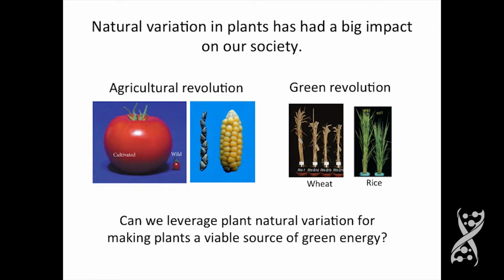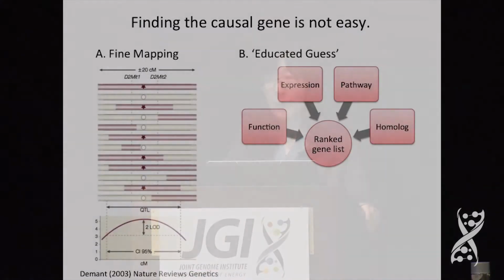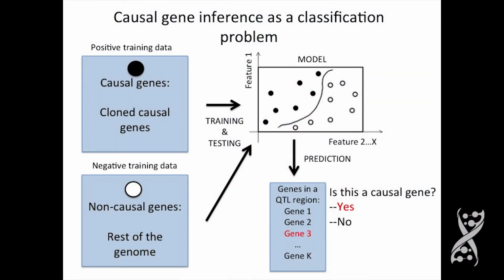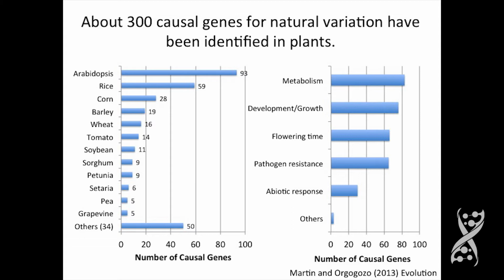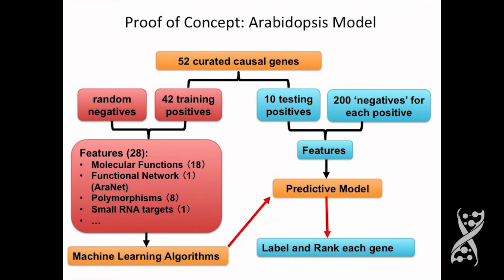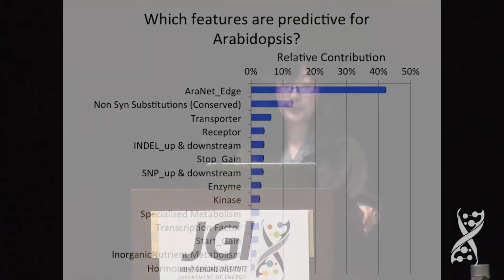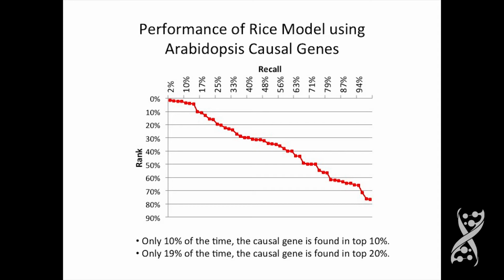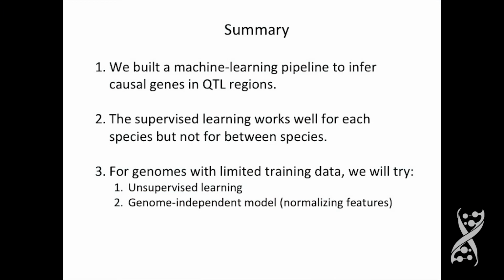Sue Rhee at the 2015 DOE JGI Genomics of Energy & Environment Meeting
Sue Rhee, Carnegie Institution for Science, at the 10th Annual Genomics of Energy & Environment Meeting held March 24-26, 2015 in Walnut Creek, Calif.